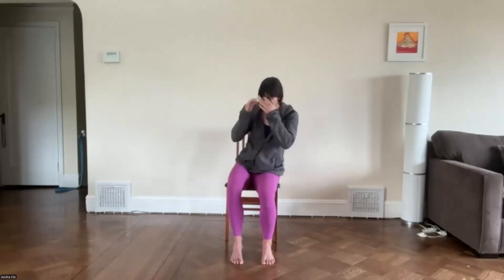Chair Yoga: Aug 30, 2024 | Senior Chair Yoga | GoGoGrandparent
Boost your health with this rejuvenating Chair Yoga routine for seniors. Perfect for those looking for a low-impact workout, this video features seated yoga poses that improve flexibility, strength, and balance while reducing stress. Whether you're new to yoga or looking for a gentle practice, Chair Yoga is a great way to stay active and maintain your overall well-being. Join us for a calm and focused session designed to support your health at any age.

00:00 - Intro
02:54 - Exercise Starts
35:58 - Stretching
42:57 - Reflection